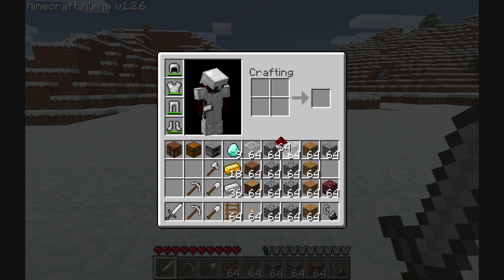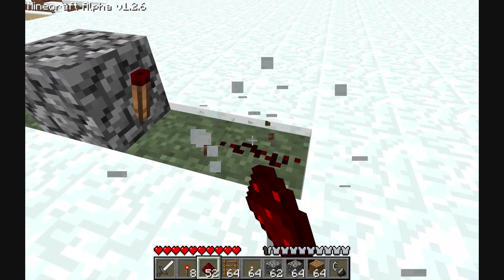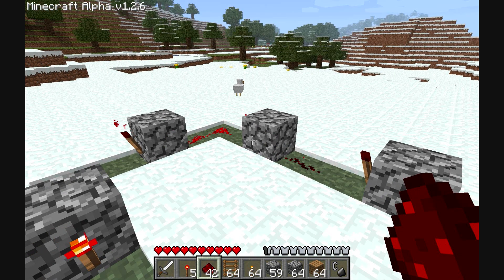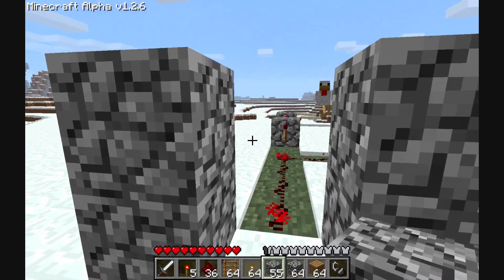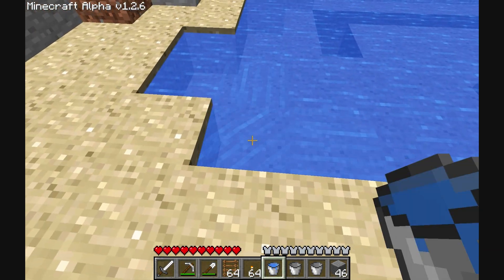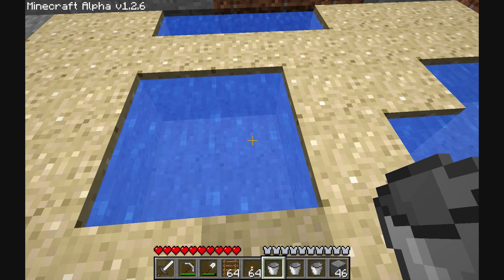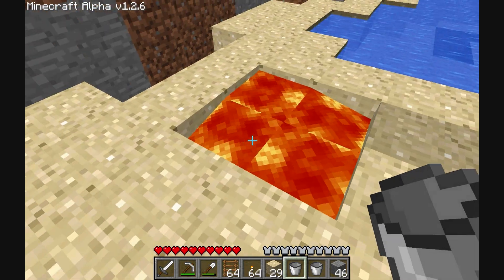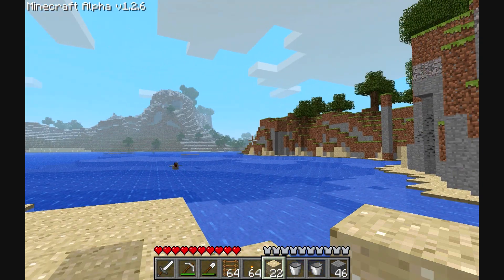Minecraft Mini Tutorials - Redstone Pulsar and Infinite Water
Just thought I'd do a few mini tutorials for various things. I don't know if these will interest people, but I'll see what sort of feedback I get.

Feel free to suggest things I can do for future parts (try to keep it to something I can do in 5-10 minutes).